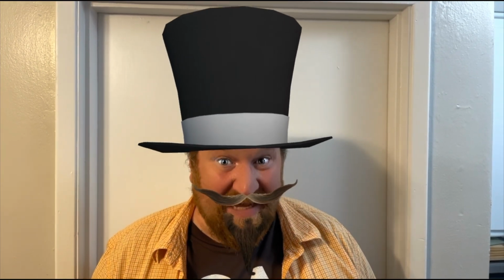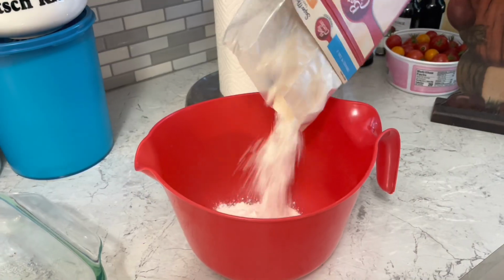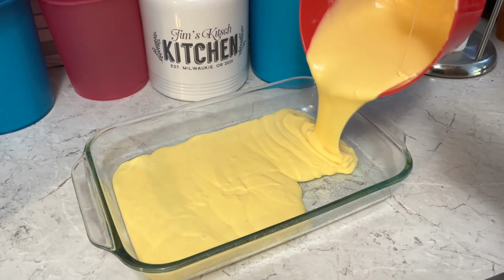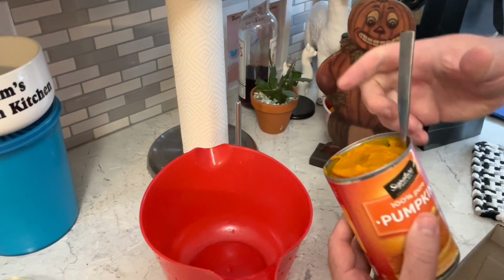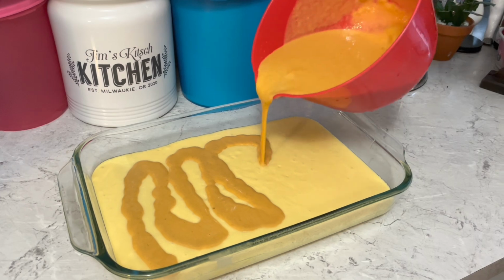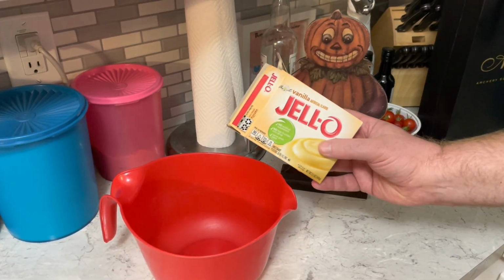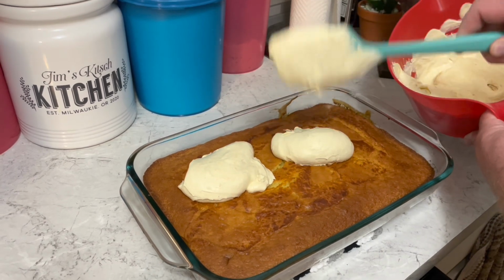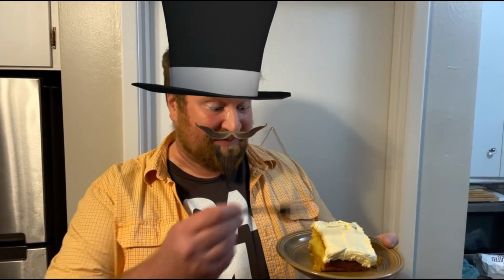How to make Pumpkin Magic Cake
Pumpkin magic cake

Here is a fun layered cake- where the layers magically switch

You need-
* 1 box yellow cake mix, plus ingredients required to make (eggs, water, oil)
* 15 oz pumpkin purée
* ½ cup evaporated milk
* ½ cup heavy cream
* 3 large eggs
* 1 cup brown sugar
* 2 tsp pumpkin pie spice
* 3.4 oz vanilla instant pudding mix
* 1 cup cold milk
* 8 oz Cool Whip, thaw

Provided courtesy the YouTube music library